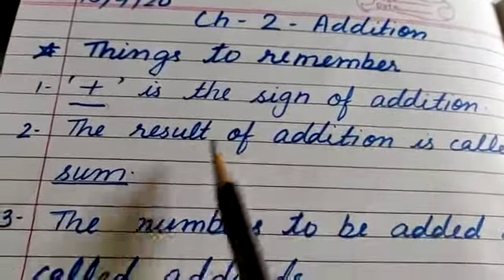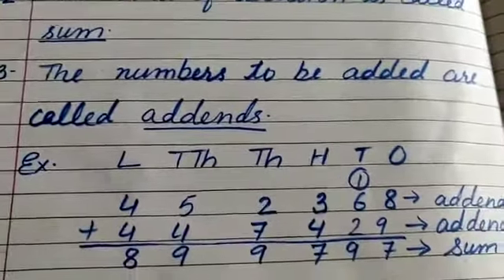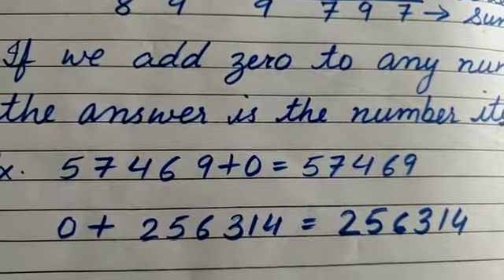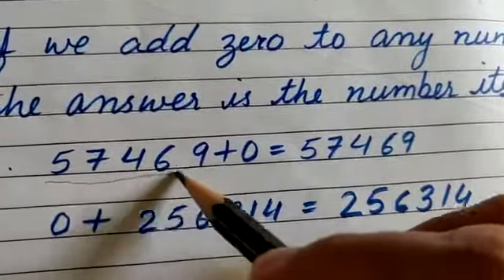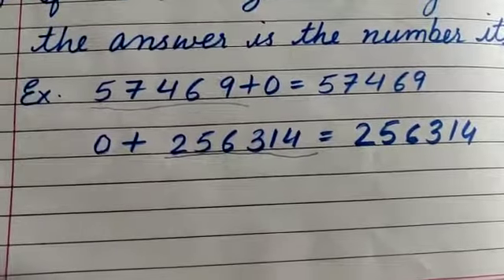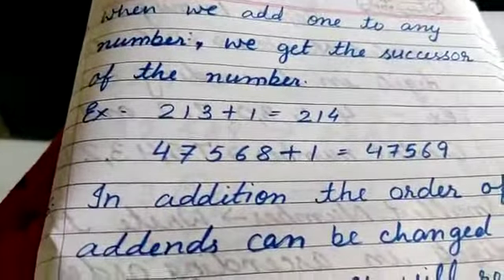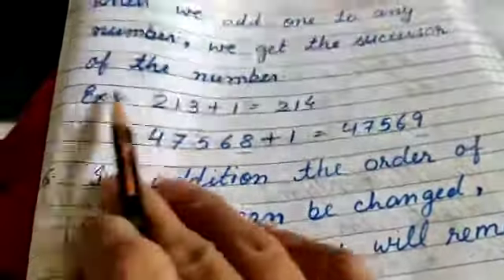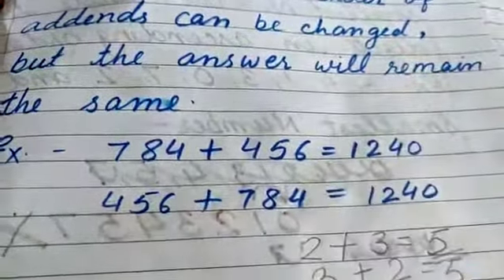Grade 4 Maths Topic Explanation of addition